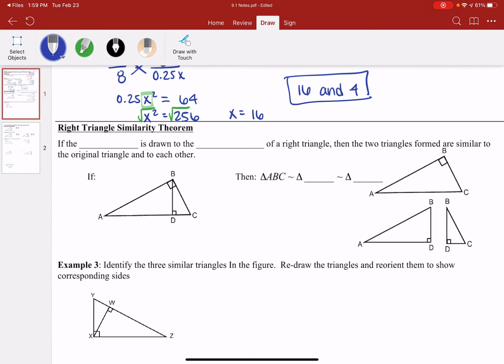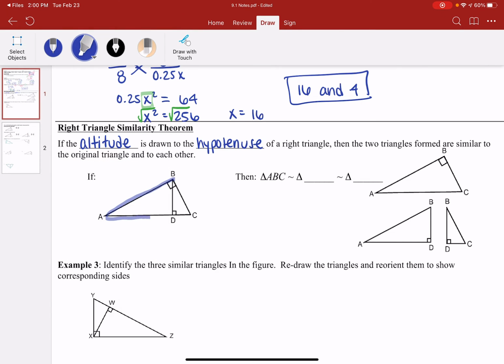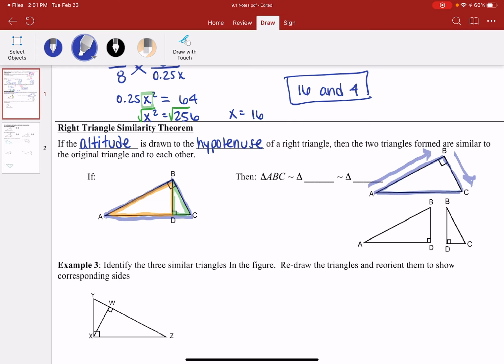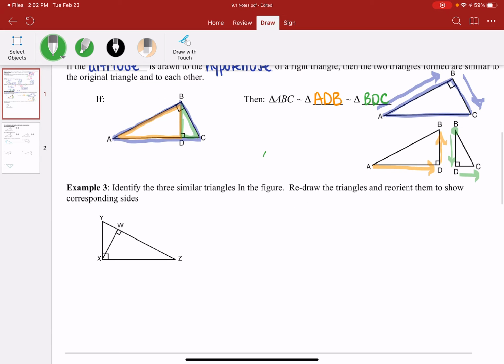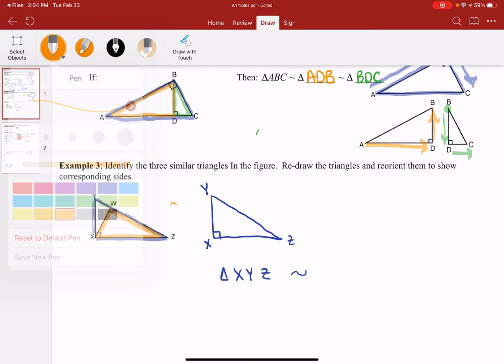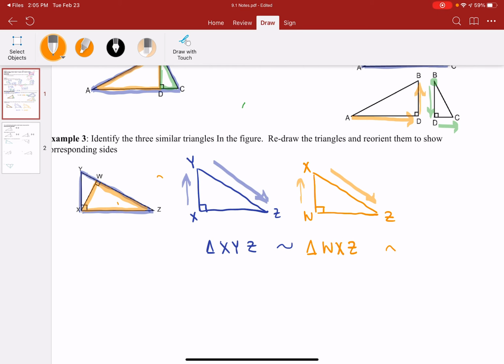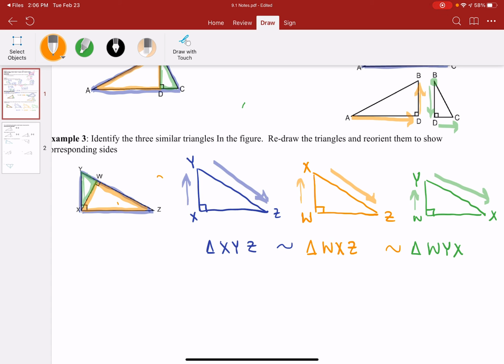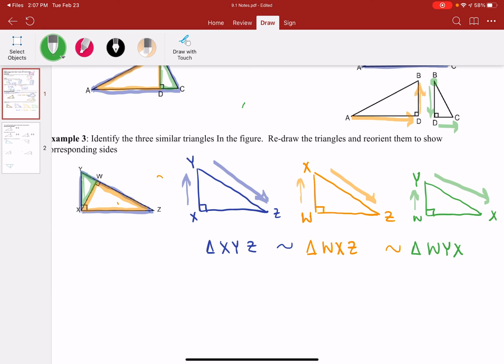9.1 Part 2: Right Triangle Similarity